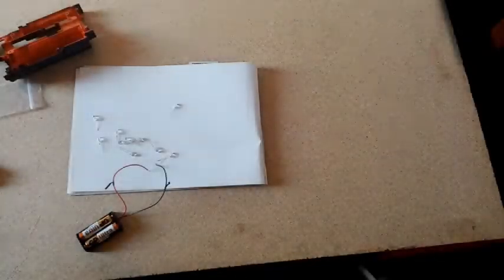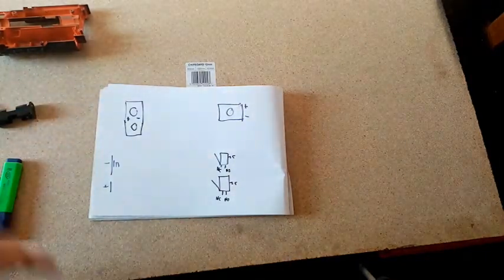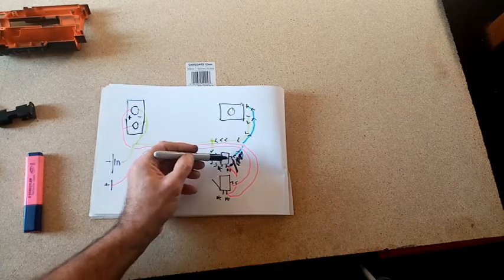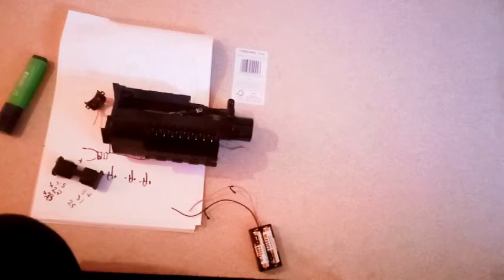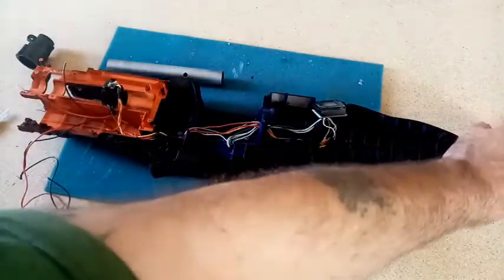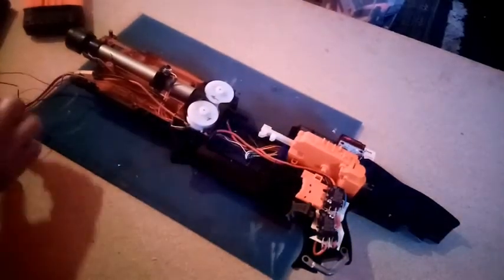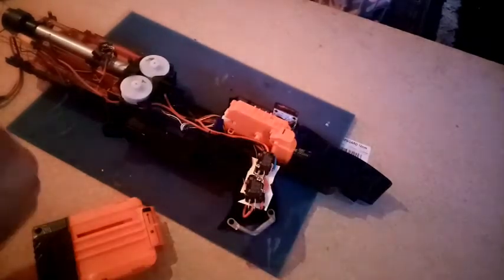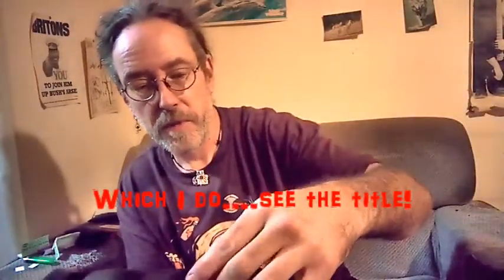[Ner mods] Ultimate Rapidstrike Build Pt 4....The final bits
It's been a long hard road to get here. I've never done a blaster with an ammo counter before, much less one cobbled together from a chrono barrel.  First time for LED too. But the end, after about 40 hours work is in sight.  Watch on to see the fiddly, "why was this working before and isn't now" process reach completion.  (or it will be when I remember to put the jam door in!)